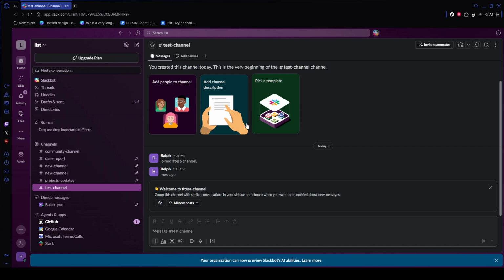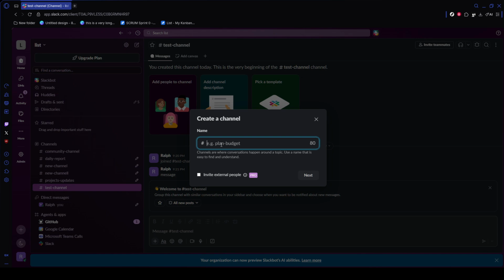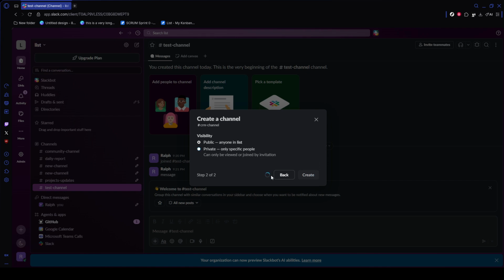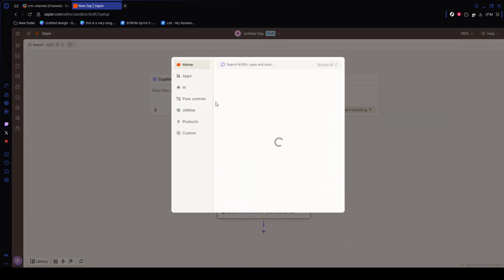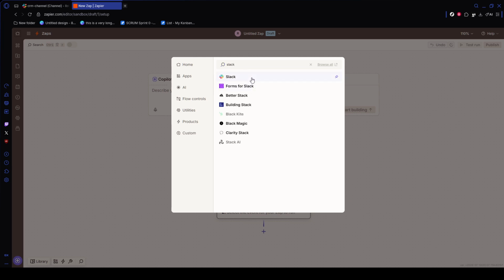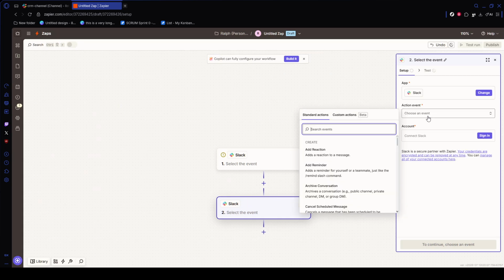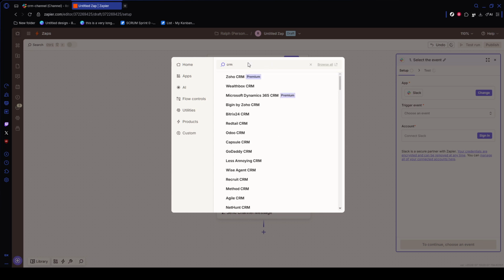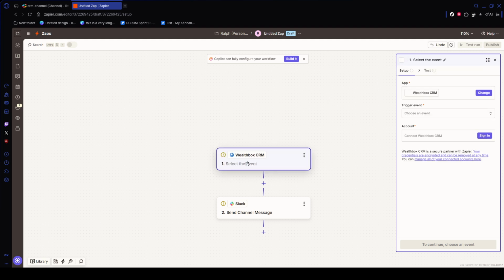How To Create A CRM Response Channel In Slack Real Estate CRM [Step By Step Guide]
In today's video we cover How To Create A CRM Response Channel In Slack Real Estate CRM [Step By Step Guide]